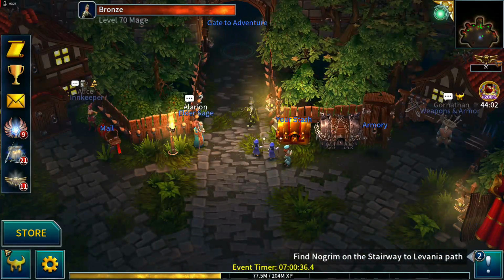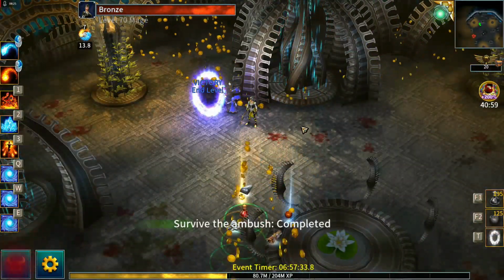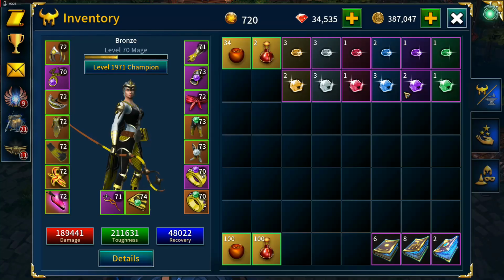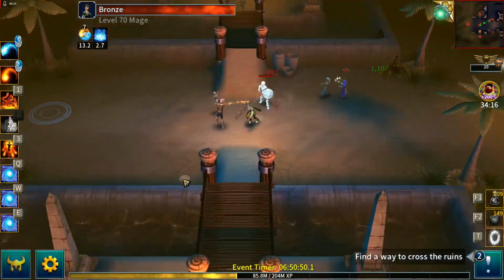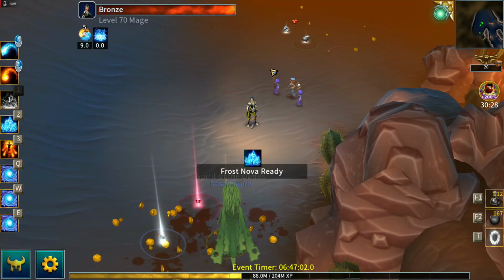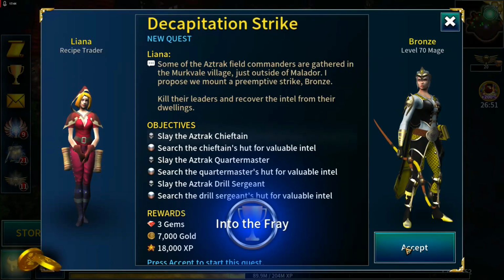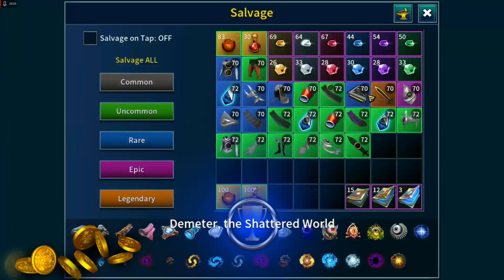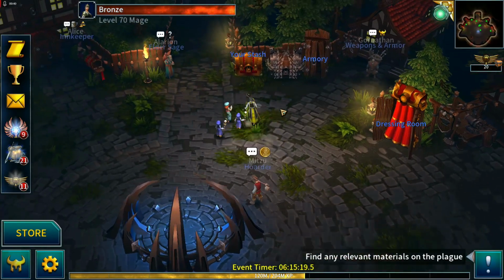ANB Bronze 25 | Zero Medals | Part 6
Having avoided story maps for such a long period I'm coming up with a chronic shortage of Silver Ores. Whilst I can buy more with the 25k gold (or 250k gold) packages, it's time to do a gold farm to break up the experience  farming.  I don't normally show my character running to Darkhold Citadel (which is where I'm farming gold) so this time you get to watch me run the story maps all the way. You lucky people!